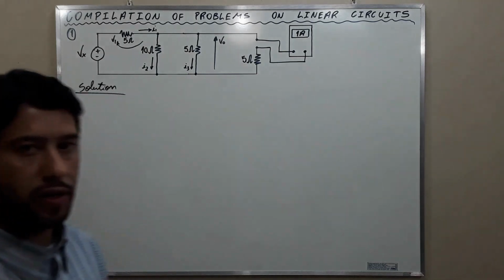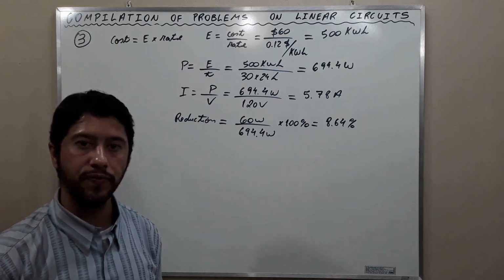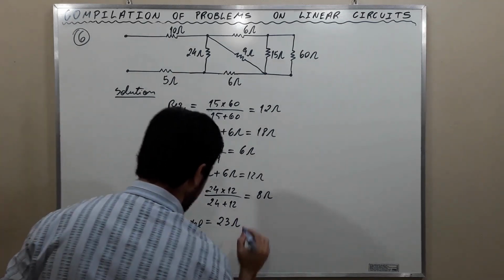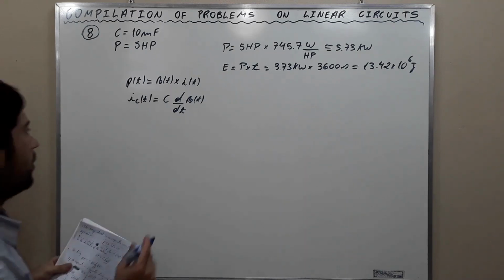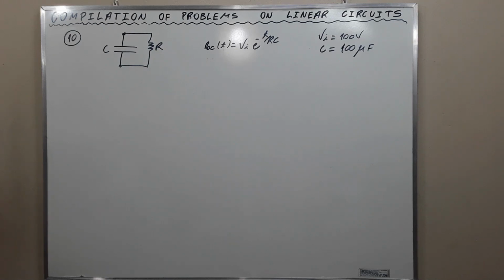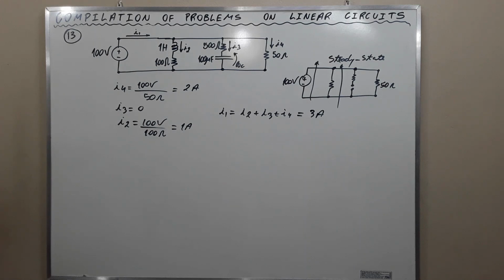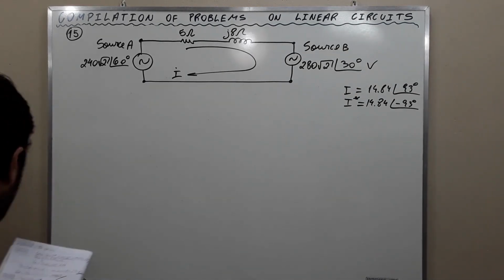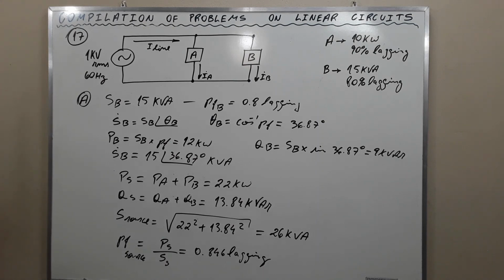Compilation of Exam Questions on Linear Circuits - Electrical Engineering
This video is a compilation of questions from exams for electrical engineers.

00:00 Question 1
08:00 Question 2
18:57 Question 3
26:08 Question 4
35:31 Question 5
46:26 Question 6
52:24 Question 7
01:11:56 Question 8
01:25:04 Question 9
01:41:51 Question 10
01:50:41 Question 11
02:02:29 Question 12
02:10:28 Question 13
02:15:55 Question 14
02:25:01 Question 15
02:41:58 Question 16
02:50:18 Question 17

QUESTION HEADINGS:

QUESTION 1:
A multimeter was used to measure the electric current at the rightmost branch of the circuit on the board. What is the value of V_x if the instruments displays the value of 1A.

QUESTION 2:
A certain battery has terminals labeled a and b. The battery voltage is Vab = 12 V. To increase the chemical energy stored in the battery by 600 J, how much charge must move through the battery? Should electrons move from a to b or from b to a?

QUESTION 3:
Suppose that the cost of electrical energy is $0.12 per kilowatt hour and that your electrical bill for 30 days is $60. Assume that the power delivered is constant over the entire 30 days. What is the power in watts? If a voltage of 120Vsupplies this power, what current flows? Part of your electrical load is a 60-W light that is on continuously. By what percentage can your energy consumption be reduced by turning this light off?

QUESTION 4:
A fully charged deep-cycle lead–acid storage battery is rated for 12.6 V and 100 ampere hours. (The ampere-hour rating of the battery is the operating time to discharge the battery multiplied by the current.) This battery is used aboard a sailboat to power the electronics which consume 30 W. Assume that the battery voltage is constant during the discharge. For how many hours can the electronics be operated from the battery without recharging? How much energy in kilowatt hours is initially stored in the battery? If the battery costs $95 and has a life of 250 charge–discharge cycles, what is the cost of the energy in dollars per kilowatt hour? Neglect the cost of recharging the battery.

QUESTION 5:
The figure shows the electrical model for an electronic megaphone, in which the 16-Ω resistance models a loudspeaker, the current source Ix and the 5-Ω resistance represent a microphone, and the remaining elements model an amplifier. What is the name of the type of controlled source shown? Given that the power delivered to the 16-Ω resistance is 16 W, determine the current flowing in the controlled source. Also, determine the value of the microphone current Ix.

QUESTION 6:
Reduce the network shown on the board to a single equivalent resistance by combining resistances in series and parallel.

QUESTION 7:
a) Find the voltages v1 and v2 for the circuit shown on the board by combining resistances in series and parallel.
b) Suppose that the value of vs is adjusted until v1 = 10 V. Determine the new values for v2 and vs.

QUESTION 8:
We want to store sufficient energy in a 0.01-F capacitor to supply 5 horsepower (hp) for 1 hour. To what voltage must the capacitor be charged? (Note: One horsepower is equivalent to 745.7 watts.) Does this seem to be a practical method for storing this amount of energy? Do you think that an electric automobile design based on capacitive energy storage is feasible?

QUESTION 9:
The initial voltage across the capacitor on the board is vC(0+) = 0. Find an expression for the voltage across the capacitor as a function of time, and sketch to scale versus time.

QUESTION 10:
The dielectric materials used in real capacitors are not perfect insulators. A resistance called a leakage resistance in parallel with the capacitance can model this imperfection. A 100-μF capacitor is initially charged to 100V. We want 90 percent of the initial energy to remain after one minute. What is the limit on the leakage resistance for this capacitor?

QUESTION 11:
Consider the circuit shown on the board. What is the steady-state value of vC after the switch opens? Determine how long it takes after the switch opens before vC is within 1 percent of its steady-state value.

QUESTION 12:
Solve for the steady-state values of i1, i2, i3, i4, and vC for the circuit shown on the board, after the switch has been closed for a long time.

QUESTION 13:
Find the rms value of the current waveform shown on the board.

QUESTION 14:
Consider the circuit shown on the board. Find the phasors Is, V, IR, IL, and IC. Compare the peak value of iL(t) with the peak value of is(t). Do you find the answer surprising? Explain.

QUESTION 15:
Determine the power for each element, including the sources, shown on the board. Also, state whether each element is delivering or absorbing energy.

QUESTIONS 16 and 17: On the board.